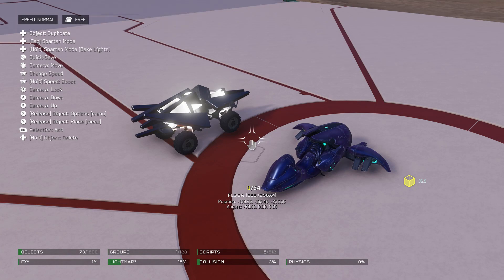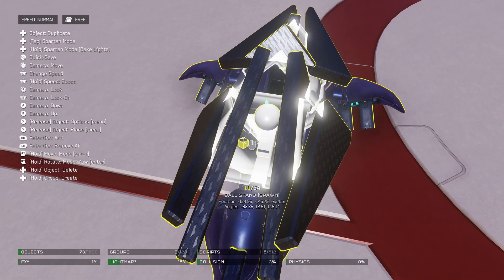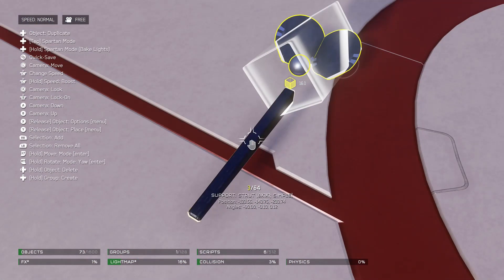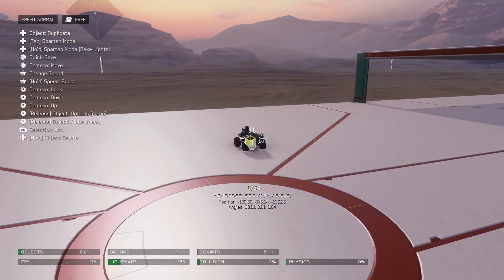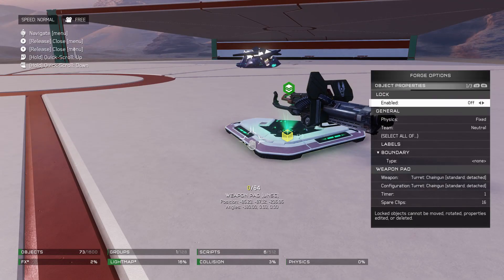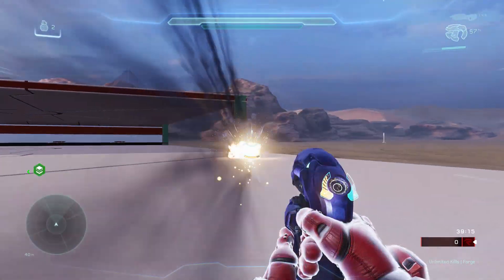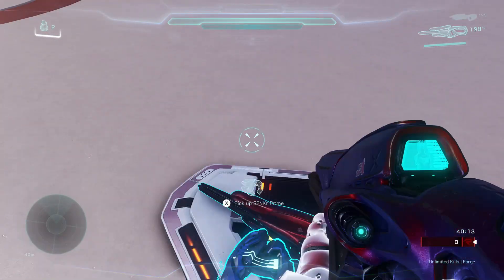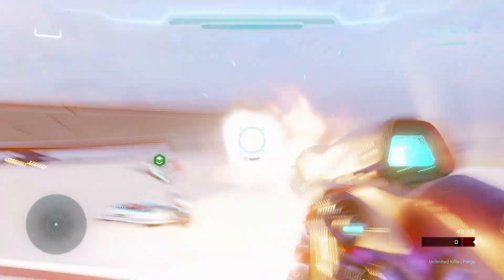Prefab & Custom Weapon Tutorial(by request) | Halo 5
Recently, a view asked for a tutorial for making prefabs, so today I will do just that.

GT: EmeraldAvengerG